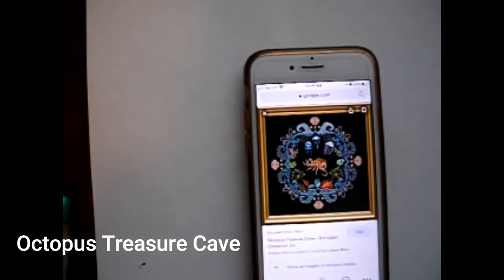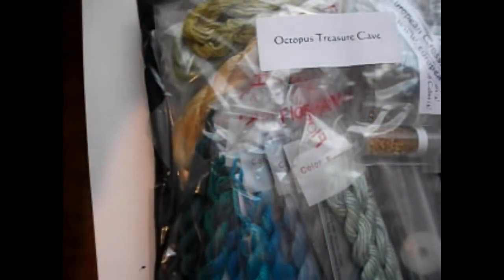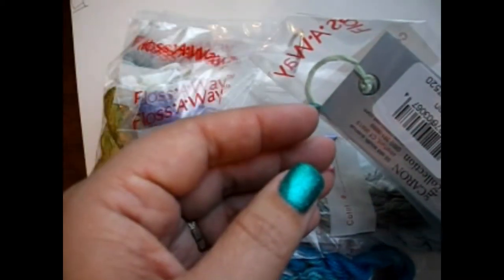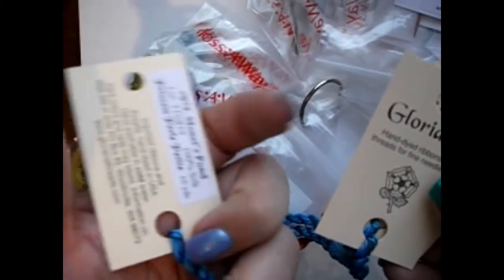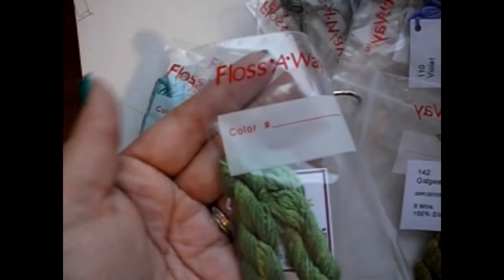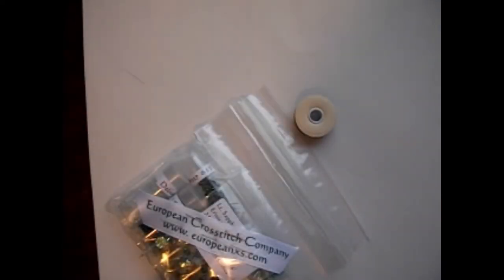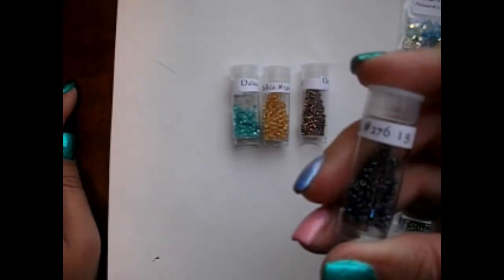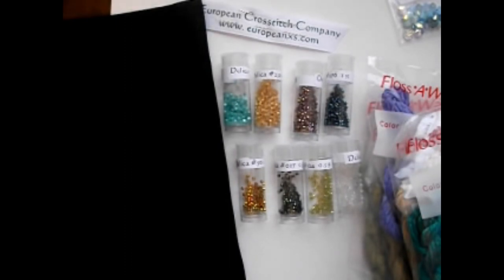Unboxing Octopus Treasure Cave Kit - All the pretties!